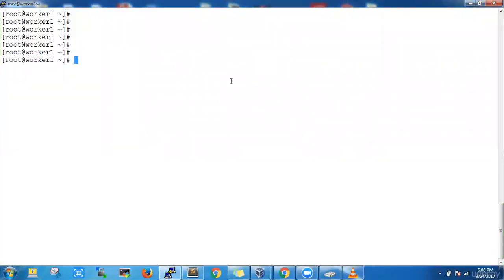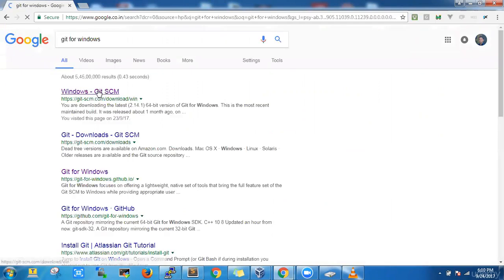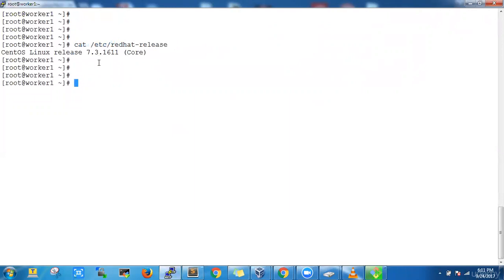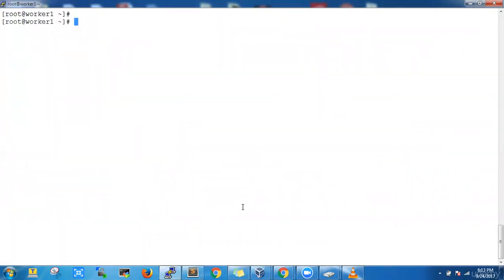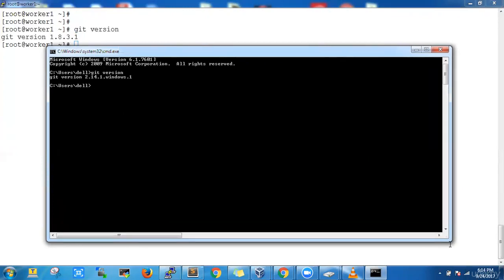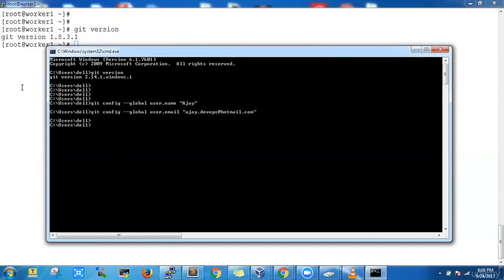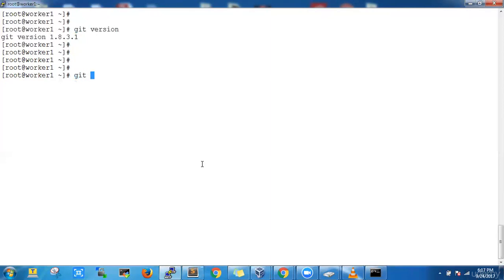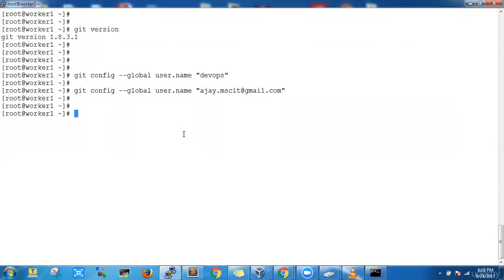2 GIT Installation - Chapter 9